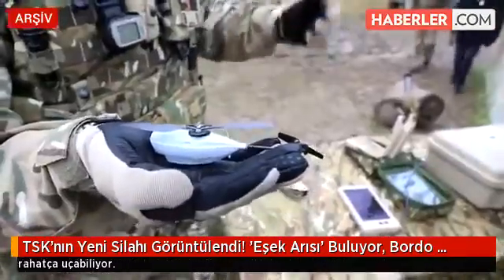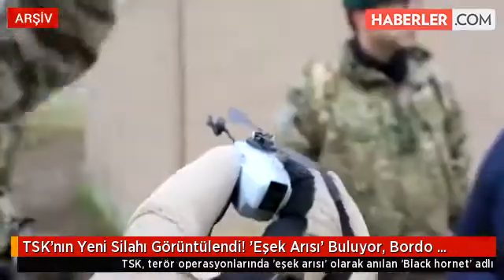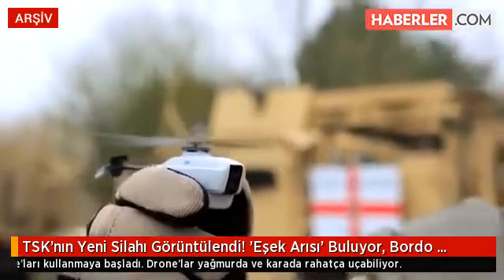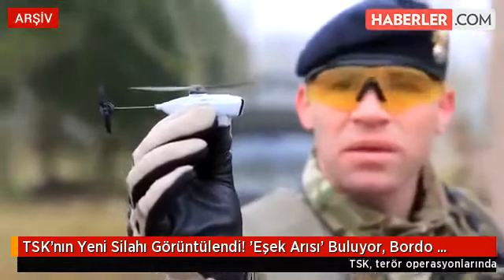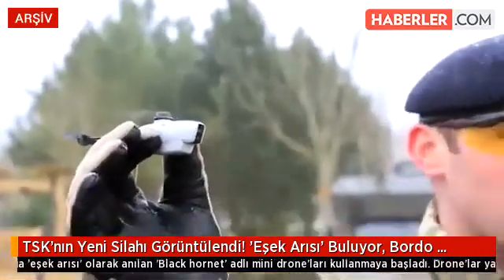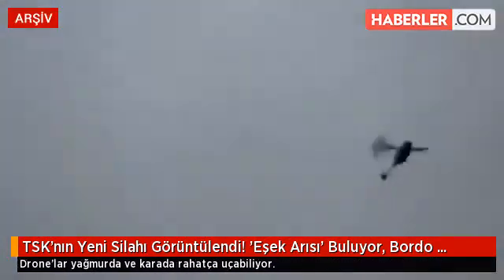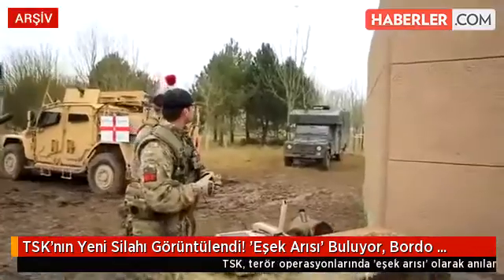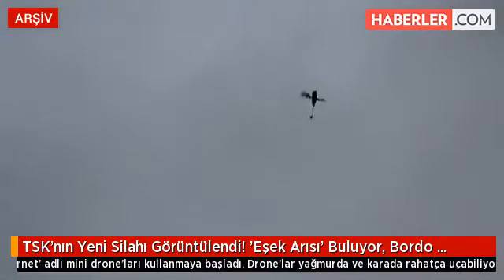TSK'nın Yeni Silahı Görüntülendi! 'Eşek Arısı' Buluyor, Bordo Bereli Vuruyor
Türk Silahlı Kuvvetler tarafından, "Özel Kuvvetler Komutanlığı"nın nam-ı diğer bordo berelilerin tanıtım videosu yayımlandı. Videoda, ÖKK personelinin eğitiminden ve tatbikatlarından görüntüler yer aldı. Paraşütle atlayışları, denizaltı operasyonları, son teknoloji silahların kullanıldığı görüntüler arasında ise bir kare dikkat çekti. Bu görüntüler bordo bereli askerin elinde çok küçük bir İHA bulunuyordu. İşte bu İHA'nın dünyada sayılı ordu tarafından kullanılan, 'black hornet' adı verilen bir İHA olduğu ortaya çıktı.

UZUNLUĞU 10 SANTİMETRE, 3 KAMERASI VAR

Görüntülerde yer alan mini İHA'nın uzunluğu sadece 10 santimetre, genişliği ise 2,5 santimetre. Ağırlığı ise sadece 18 gram. Ancak bu küçük gövdenin içinde tam 3 kamera taşıyor. Her birinin ise özelliği farklı. Biri normal görüntüde yüksek kalite sağlıyor. Bir diğeri termal üçüncüsü ise gece görüş sistemine sahip. Helikoptere benzeyen İHA'da 4 kanat bulunuyor. Radarlar tarafından fark edilmiyor ve sesi de duyulmuyor. 1,6 kilometre menzile sahip İHA 25 dakika havada kalabiliyor.